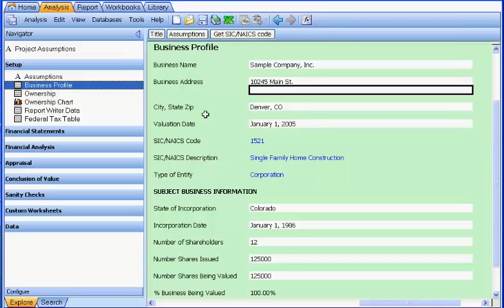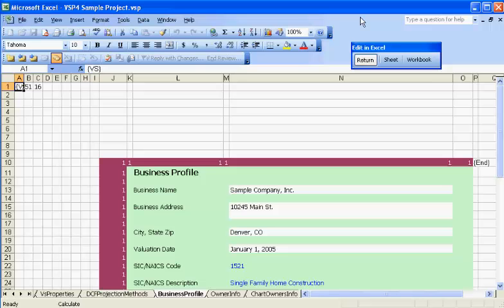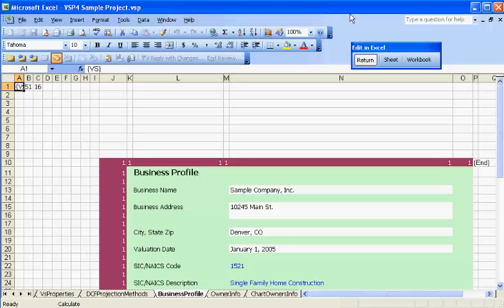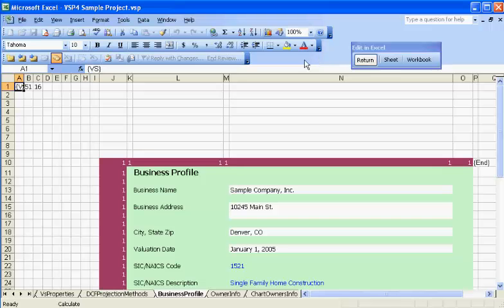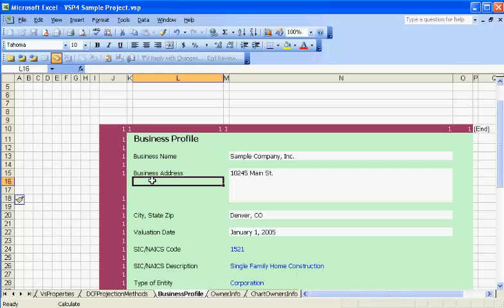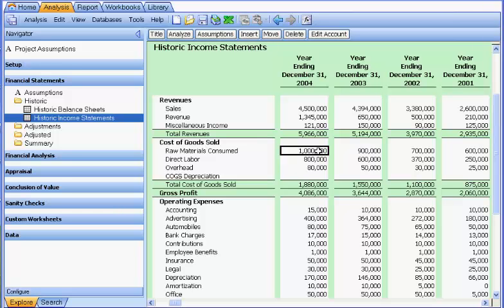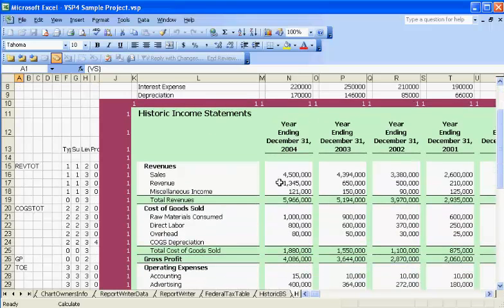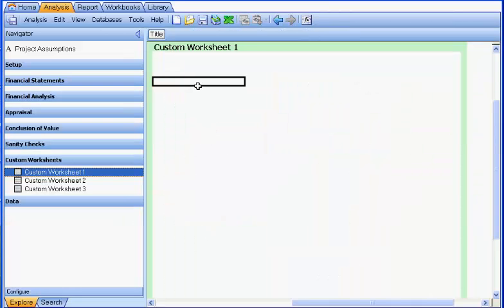Val Edit In Excel Vs7